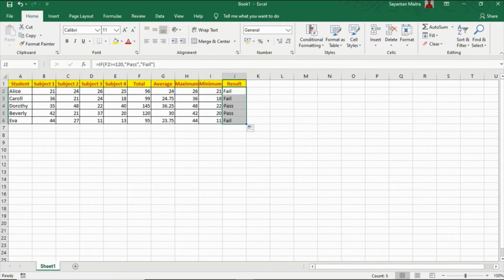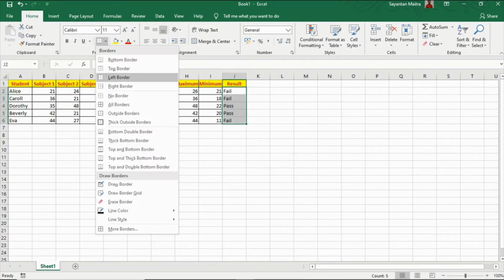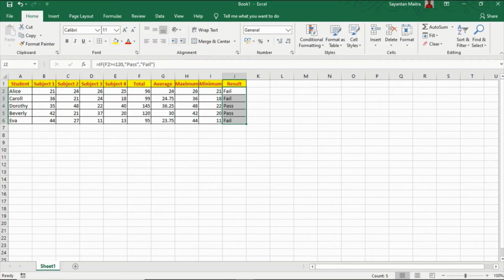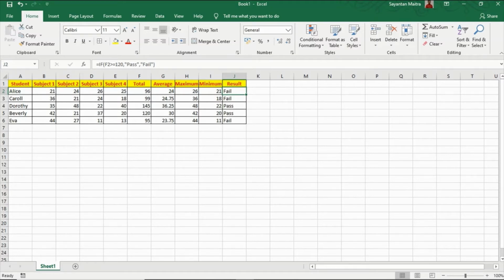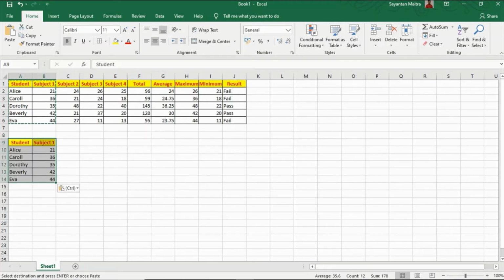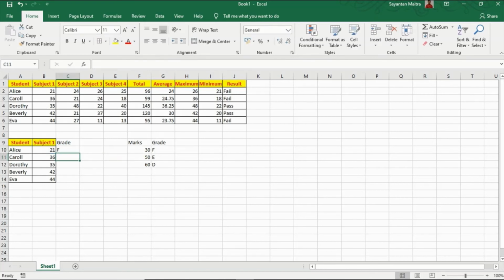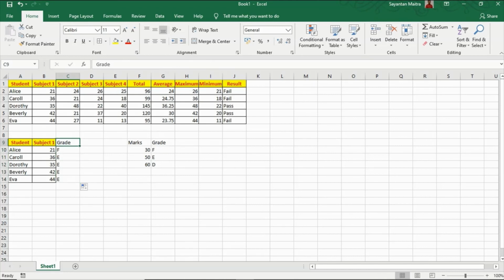Basics of Excel IF Function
A video where the Logical Function "IF" is explained in detail. What is the IF Function, what are the syntax of IF Function, what are the uses of IF Function and what are the various types of IF Function all of them are in this video.